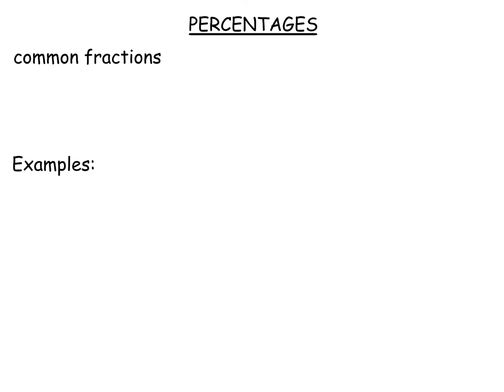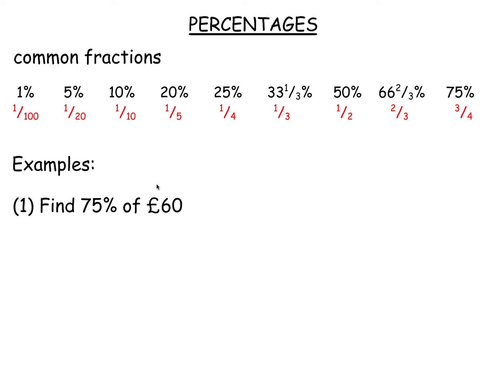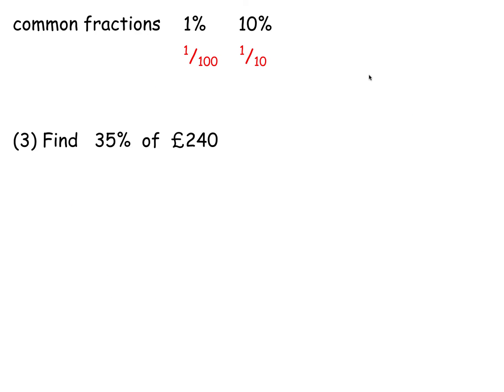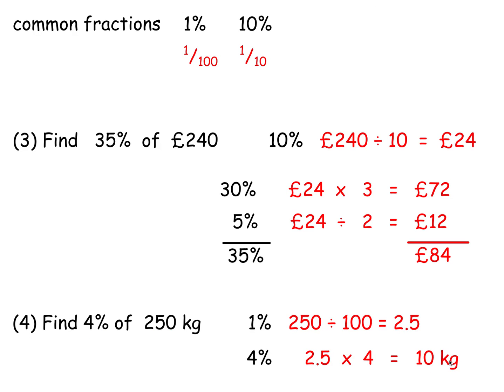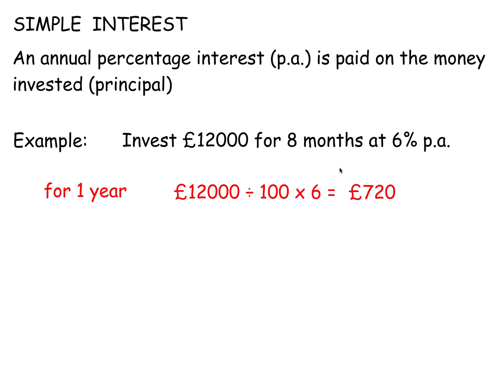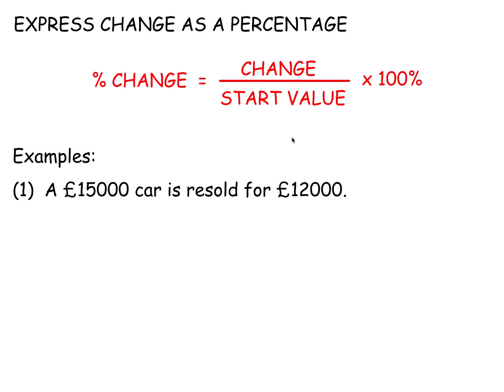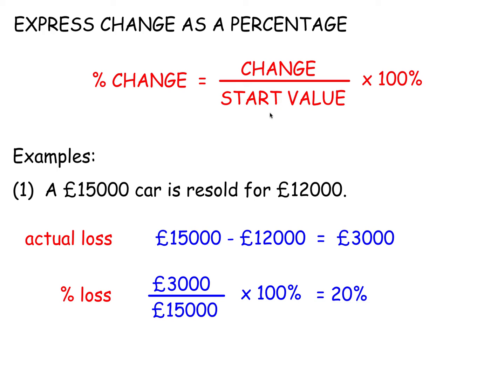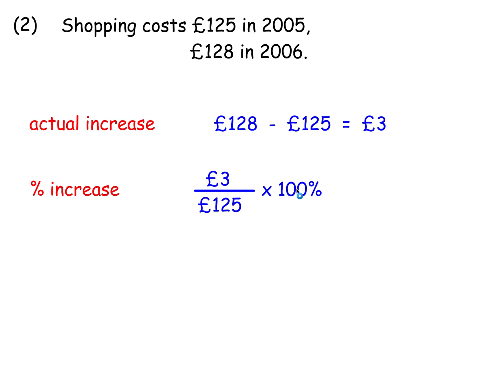Percentages 1of2 simple